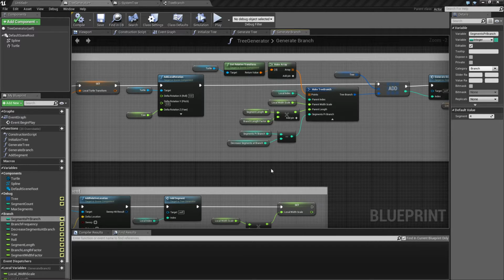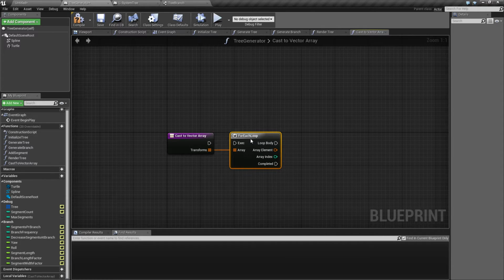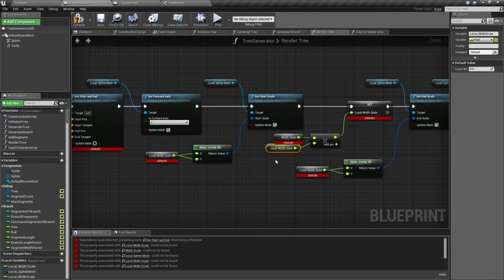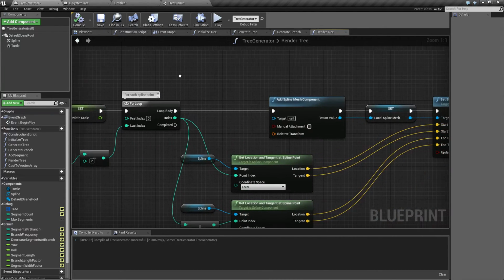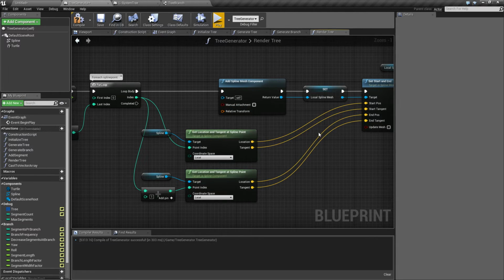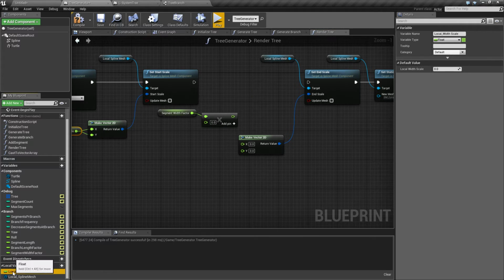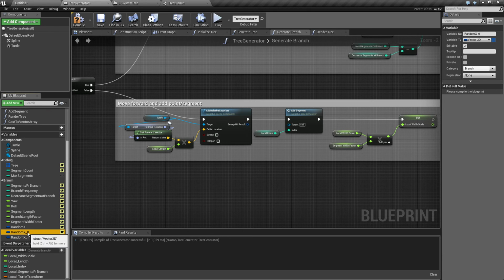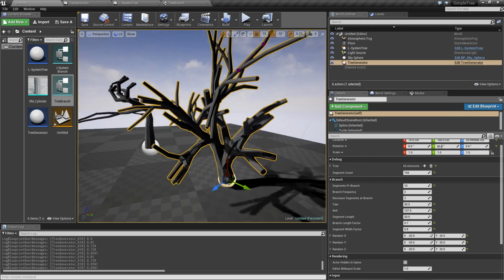Part8 - Adding the SplineMeshes again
In this video we'll finally see something rendered, when we add back the SplineMeshes.